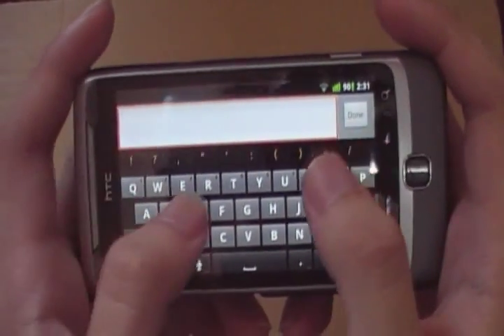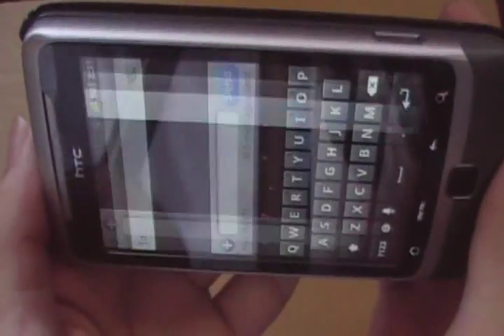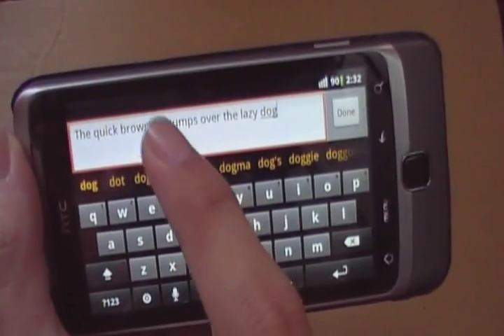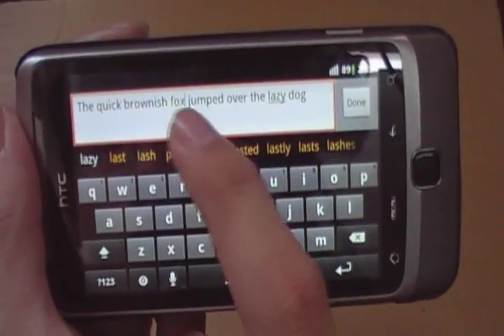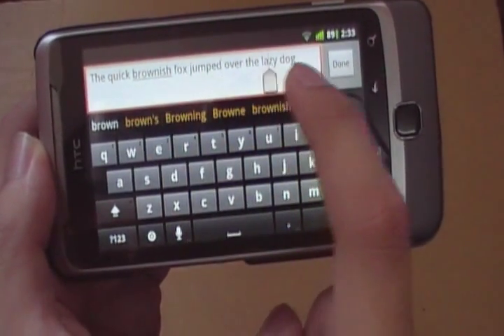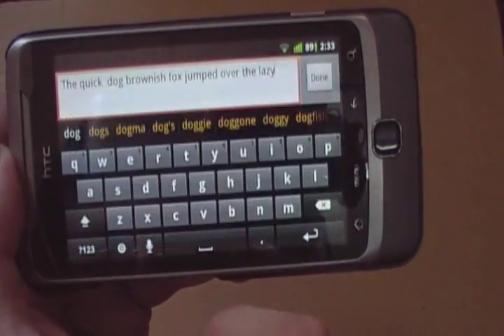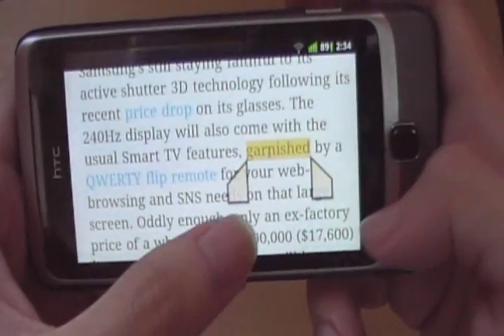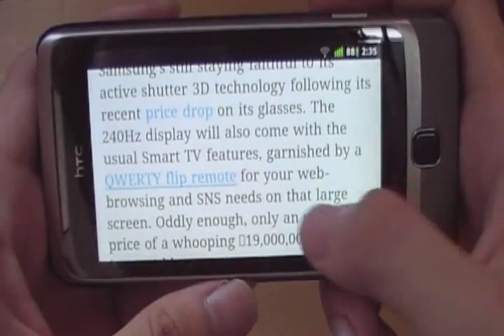Keyboard and Text Copy Paste Changes/Improvements in Android 2.3 Gingerbread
The video shows the keyboard, text input and copy paste improvements in Android 2.3 Gingerbread.